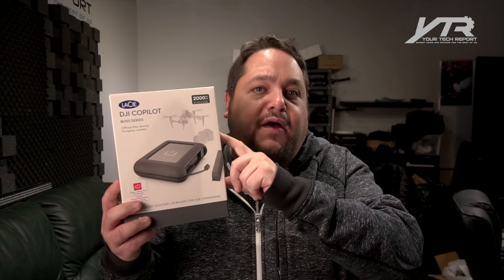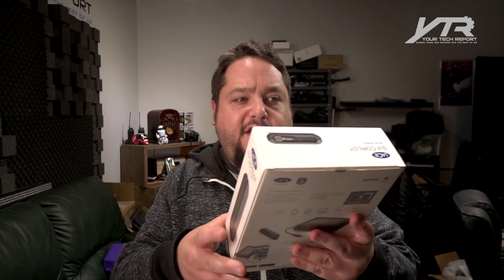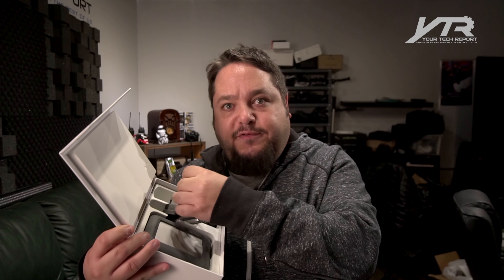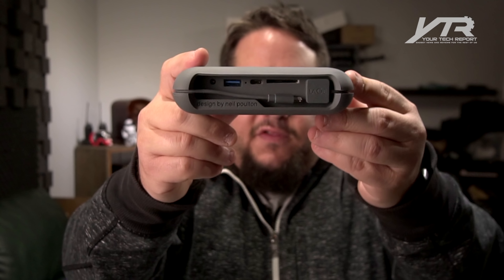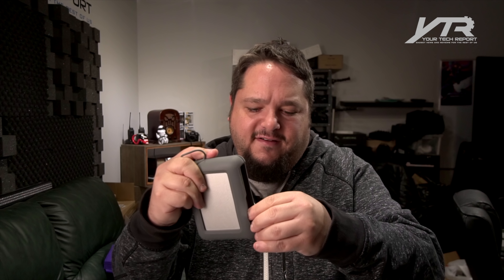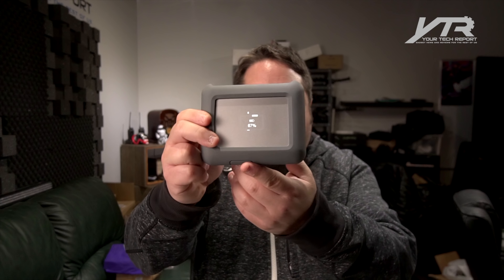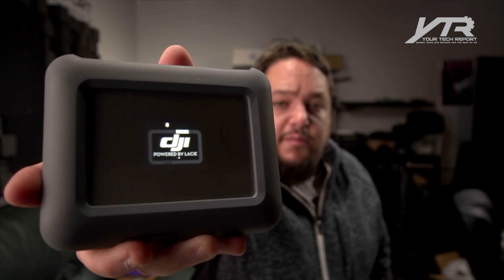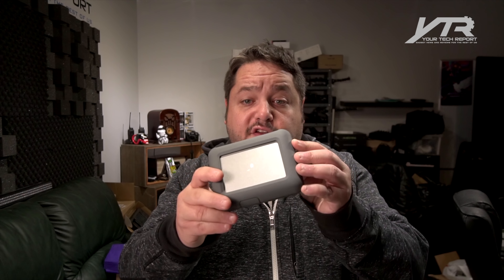LaCie DJI Copilot Boss Hands-on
Product Link:

If you're looking for a portable hard drive to take on the road with your drone, the LaCie DJI Copilot BOSS may be worth a look...featuring an SD card reader, built-in Lightning Cable, display screen, and no need for a computer to backup all of your files. So what did Marc think? Take a look and find out!

We hope you enjoy our LaCie DJI Copilot hands-on...and don't forget to subscribe and hit that notification bell; not only does it help us bring you these videos, it also makes you eligible to enter all of our giveaways and notifies you whenever we post new content.